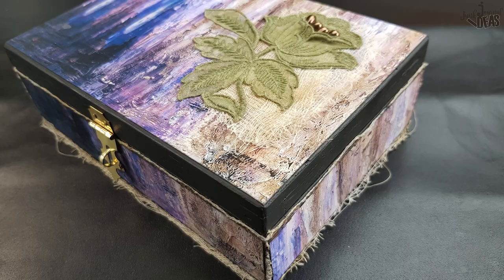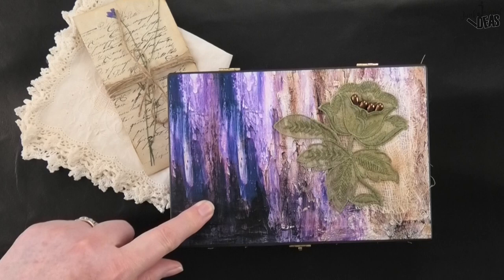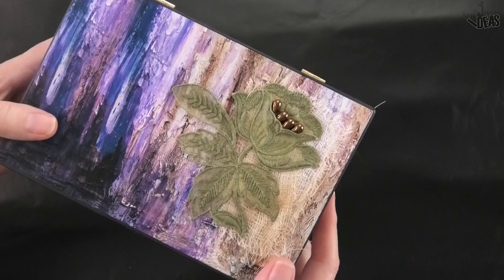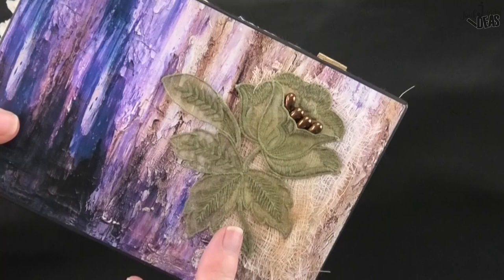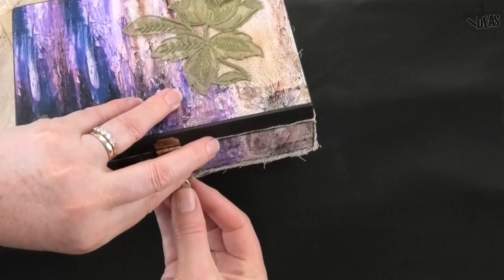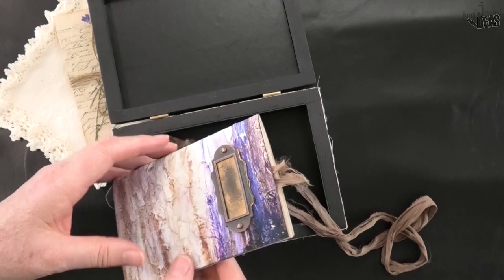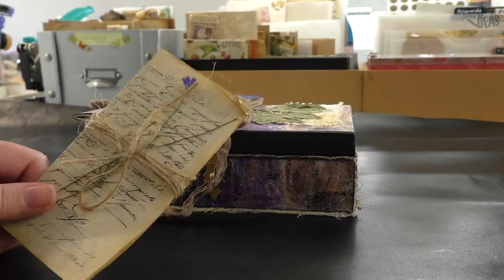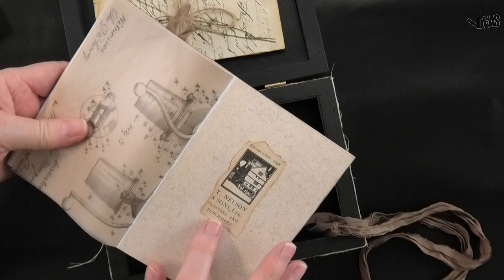lockable journal box challenge Angie Garcia Art my entry (formally The Mountain Girl)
​@angiegarciaart lockable journal box my challenge entry, today the box features one of Angie's new mixed media digital prints, I made a single signature mini journal to go in the box for your secret journaling and thoughts.